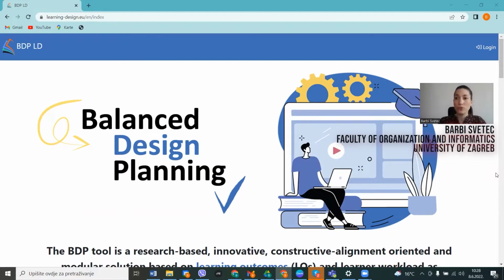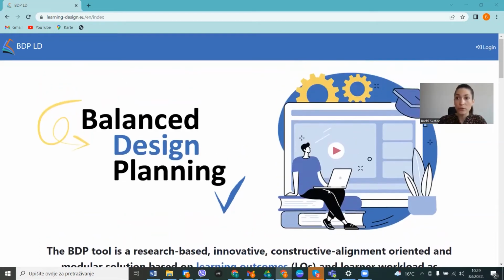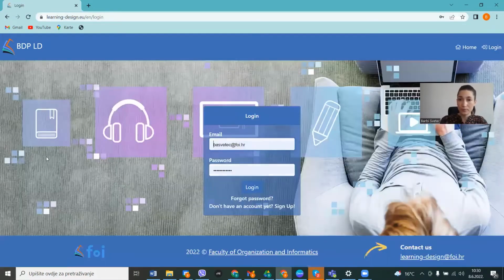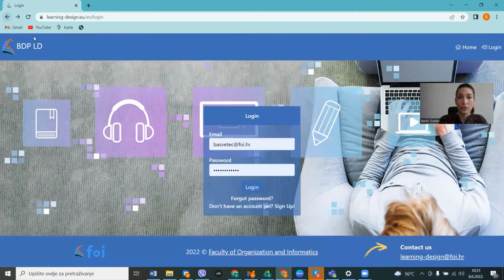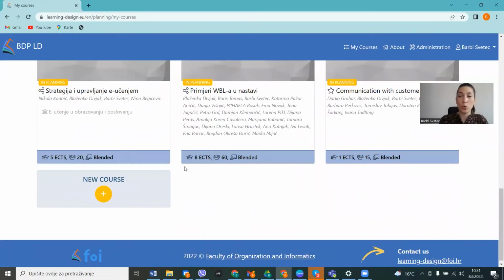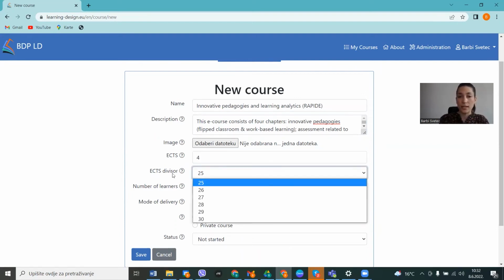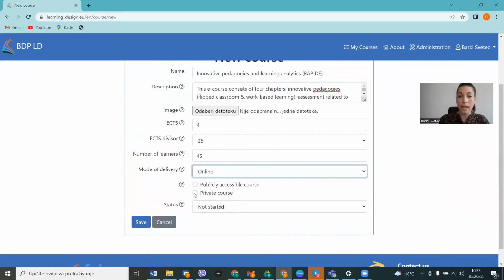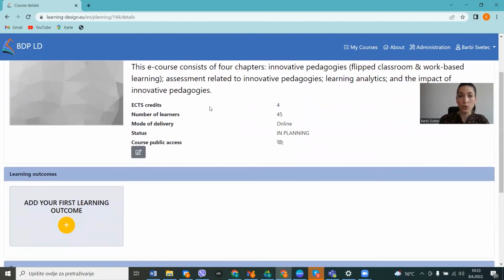intro tutorial for the BDP tool prepared for the E + RAPIDE project part 1